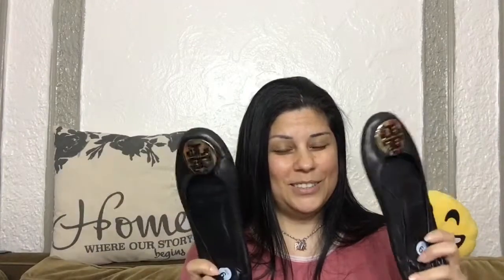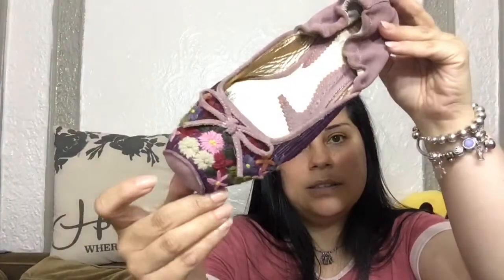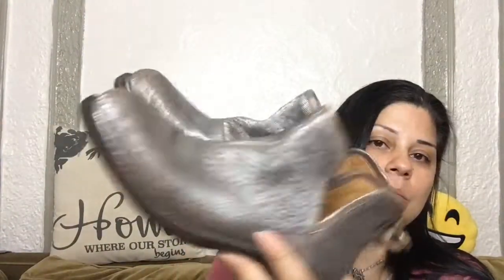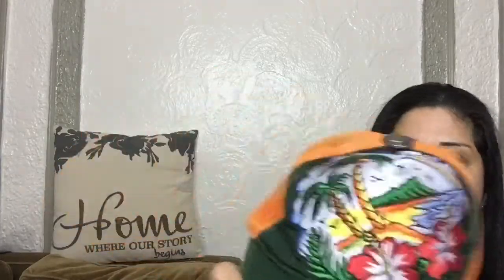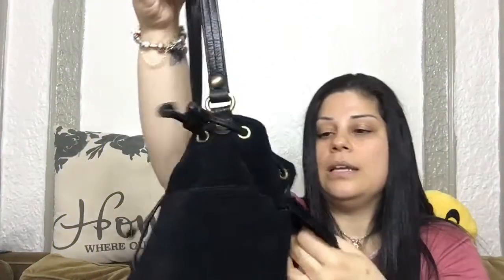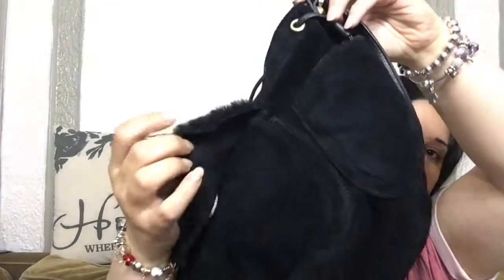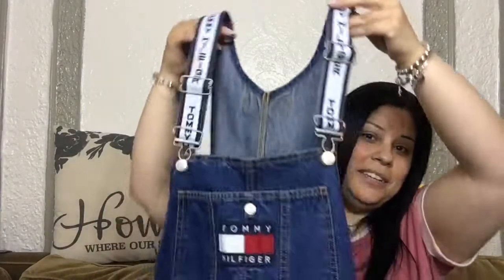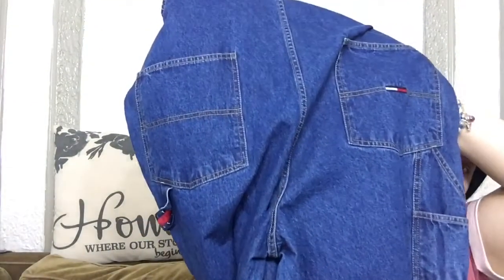Thrift Store Haul Reselling on eBay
Hey guys!  Just wanted to share with you all what I picked up thrifting